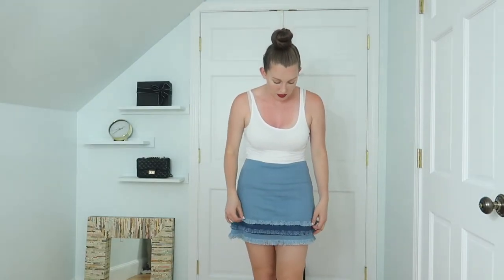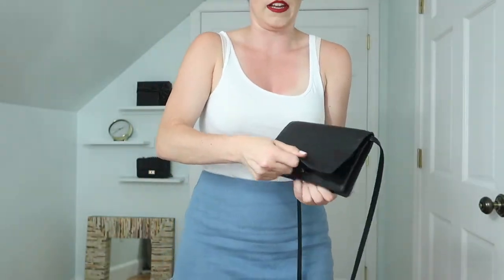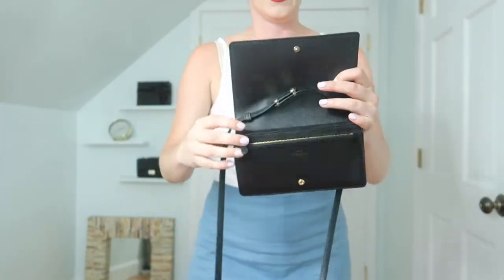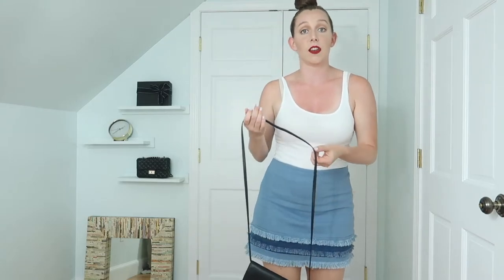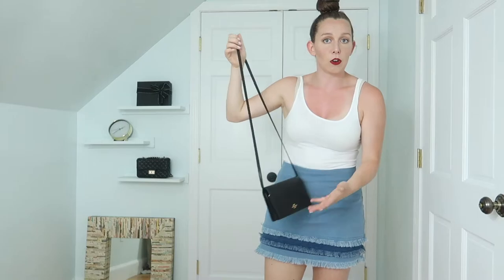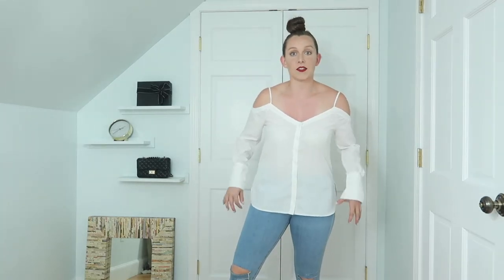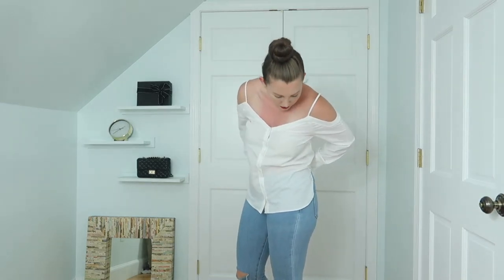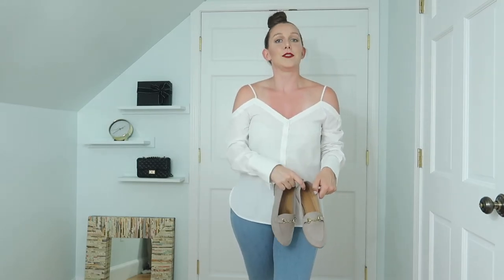WHAT I BOUGHT FOR THE SUMMER | KAYLA ROSE